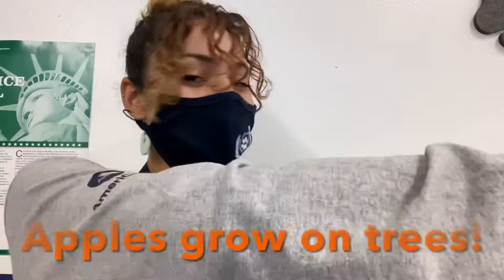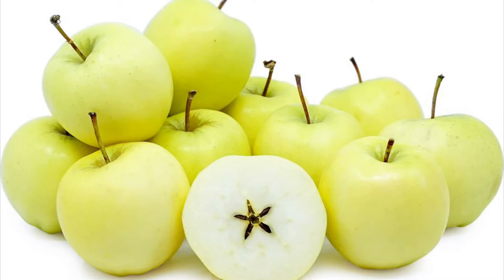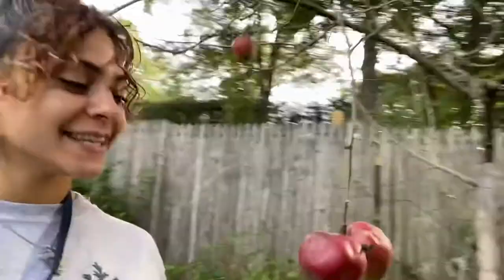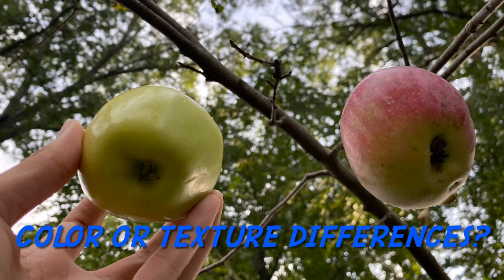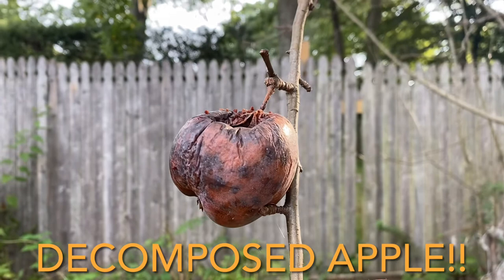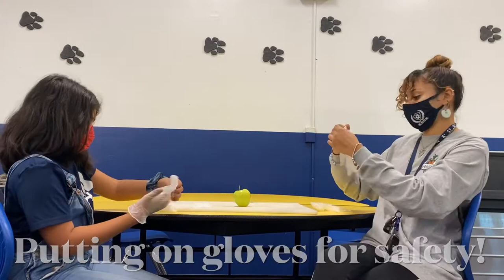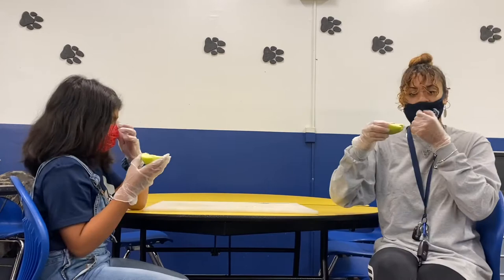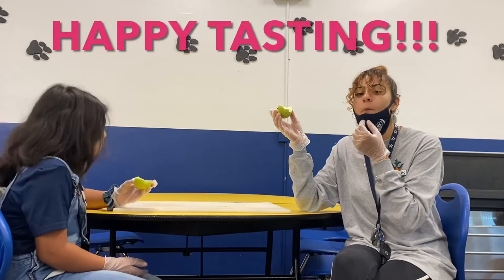Fun Facts about [Ginger Gold] Apples!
Miss Liz and friends explore a world of apples!! Thank you to our guest star Tiffany and our videographer Emariana!!